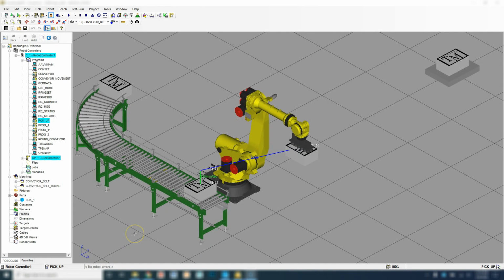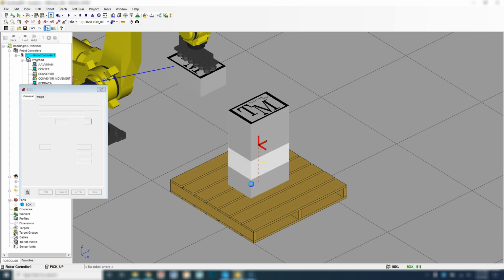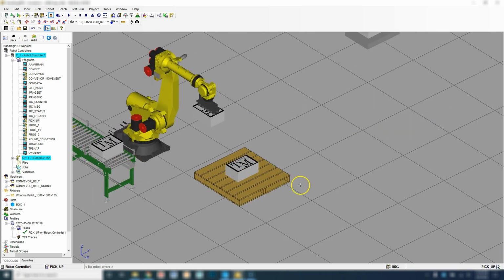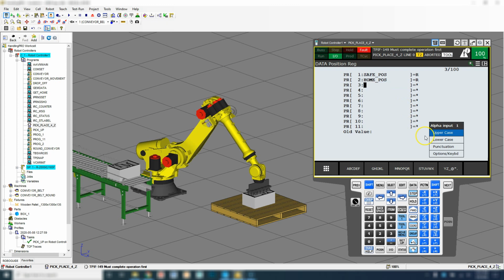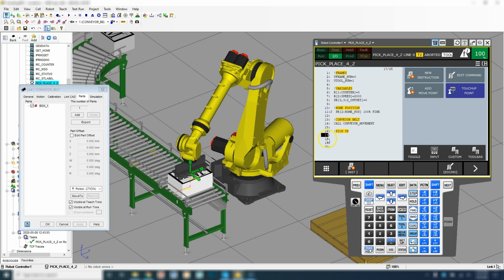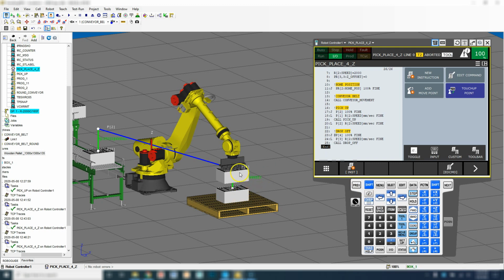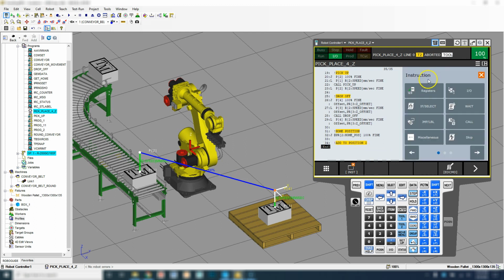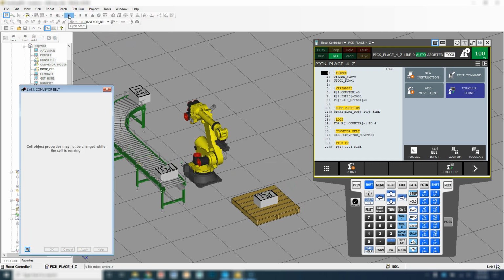PICK AND PLACE TO A STACK SIMULATION IN FANUC'S ROBOGUIDE SOFTWARE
This video will go through how to pick up from a conveyor belt and place it onto a pallet in the z direction.